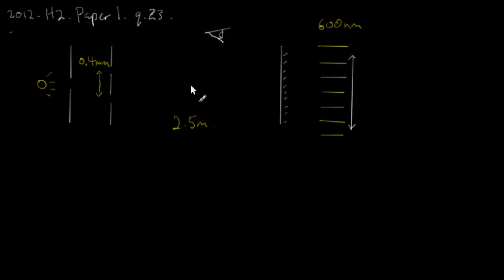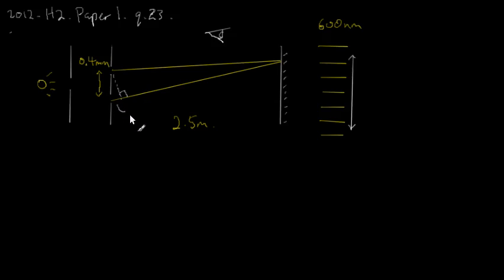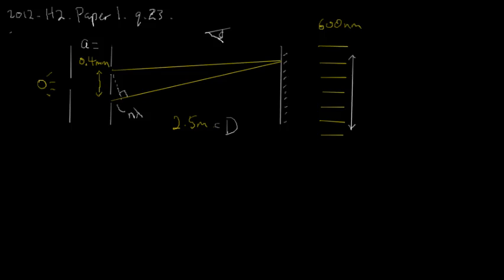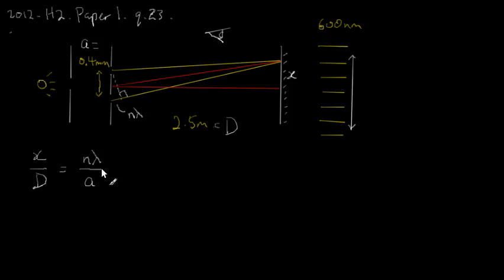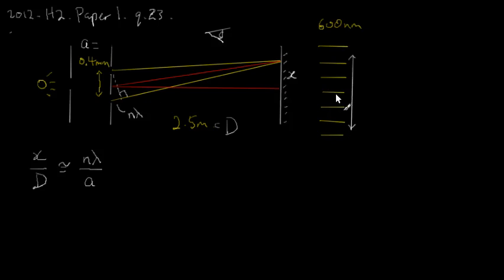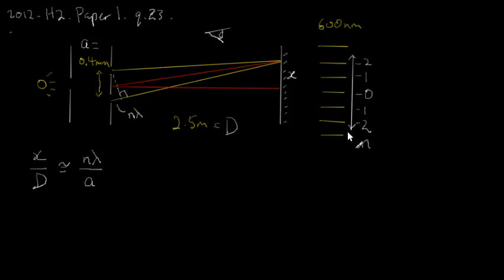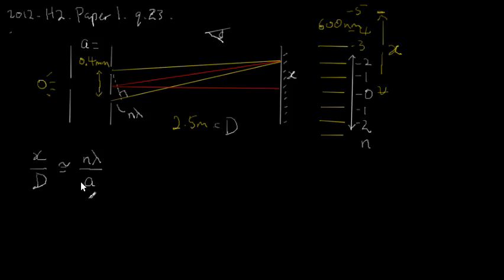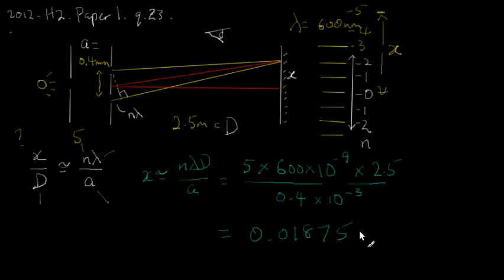2012 H2 Physics P1 23 Double slit